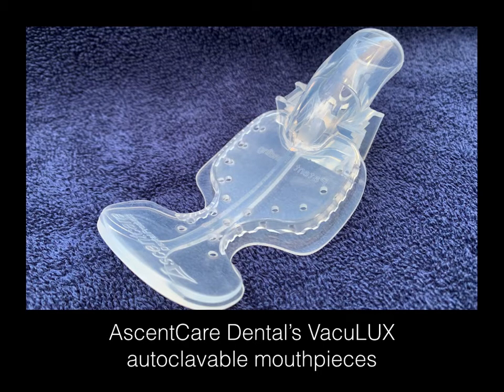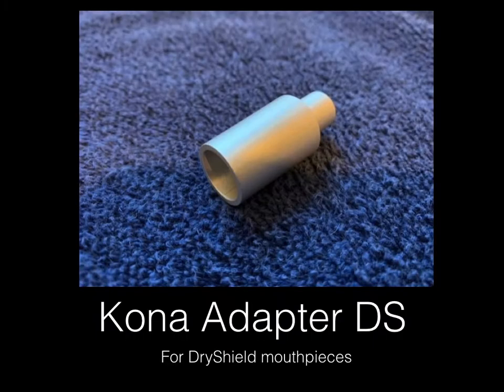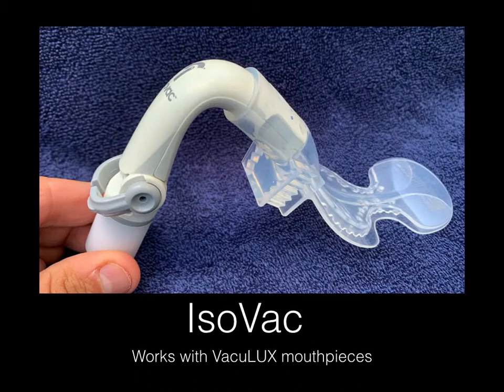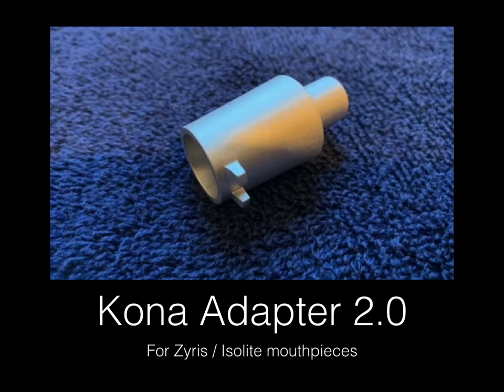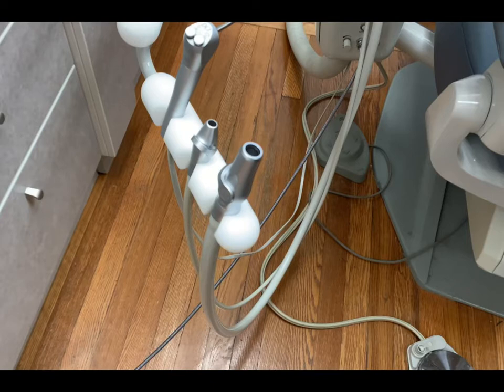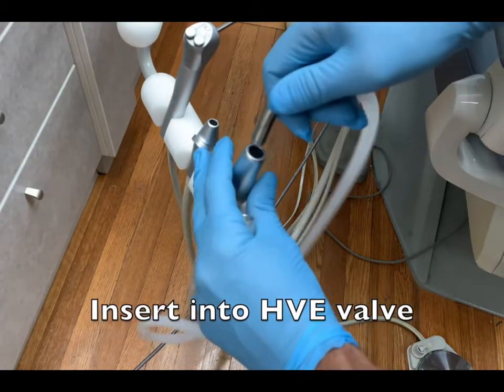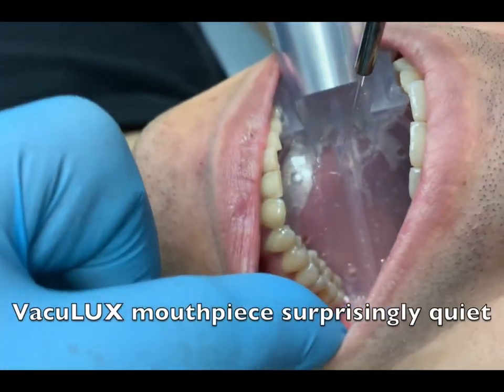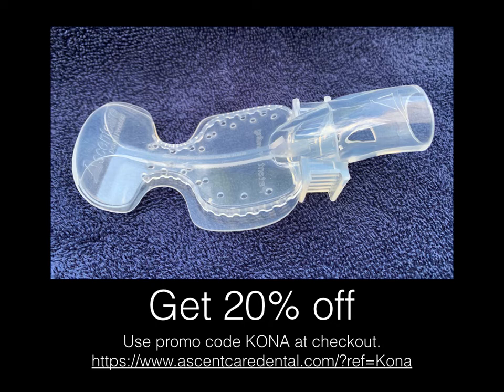Do VacuLUX mouthpieces work with the Kona Adapter?